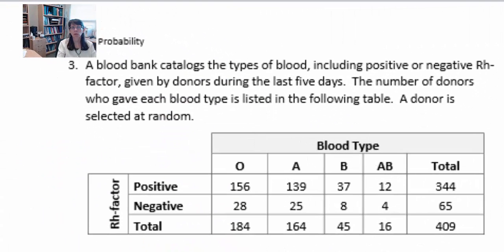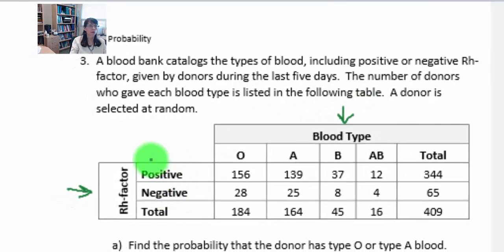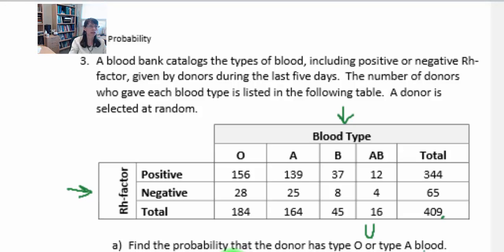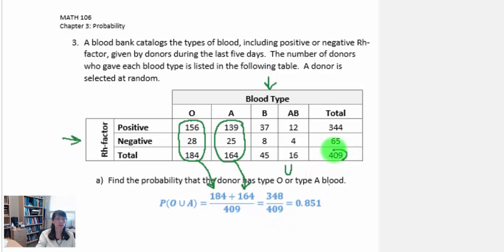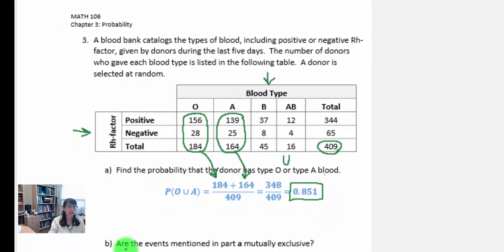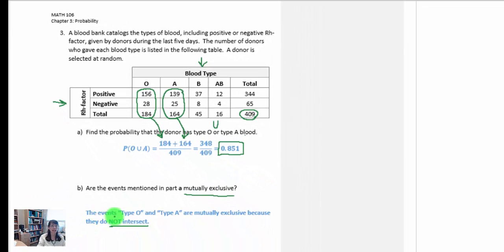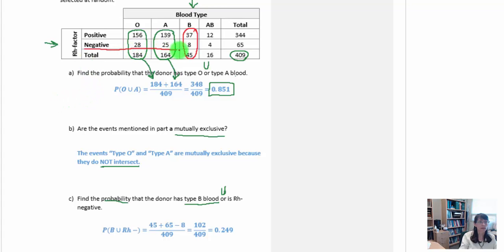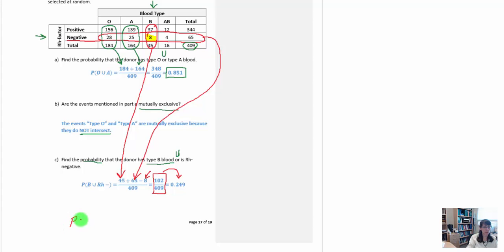3.4c Using a Two-Way Table